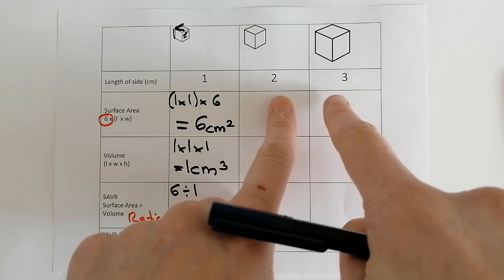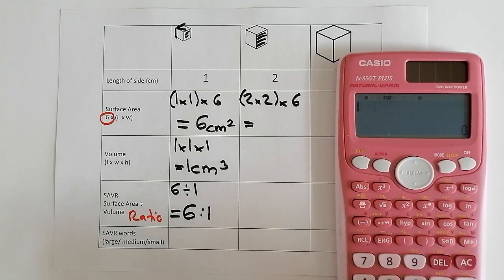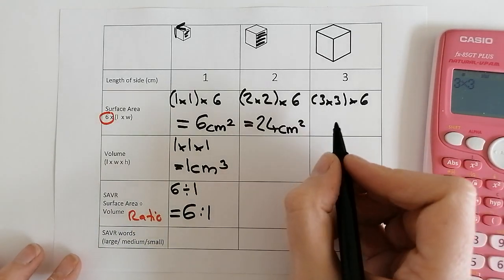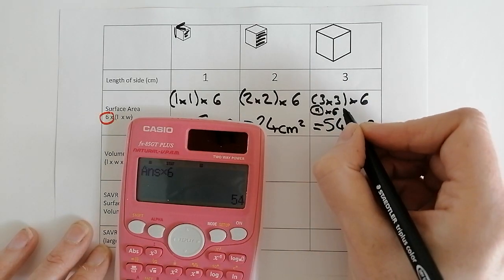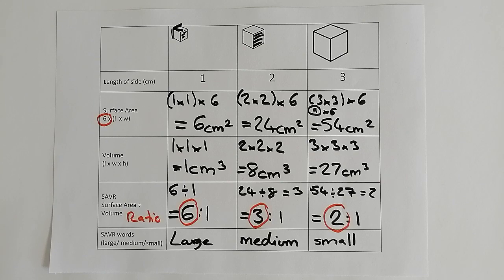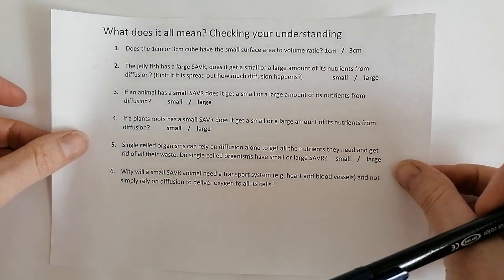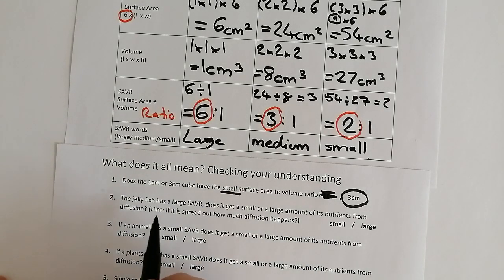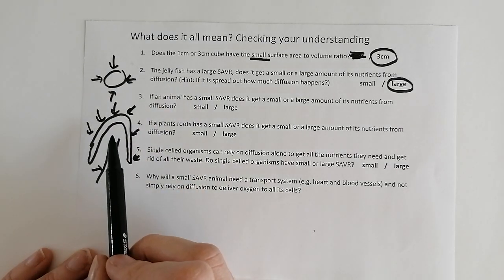Calculating surface area to volume ratio of cubes and why this is helpful.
Worked example of how to calculate the surface area to volume ratio. Then we discuss why this is important in terms of diffusion.

Why is it important section starts at 7.55